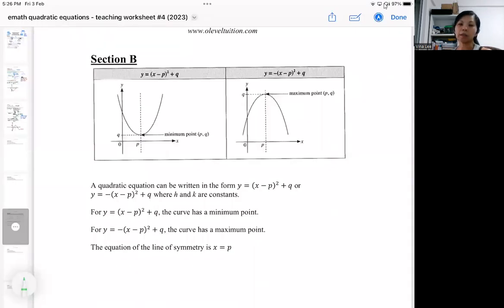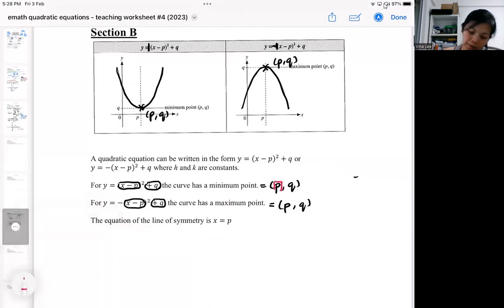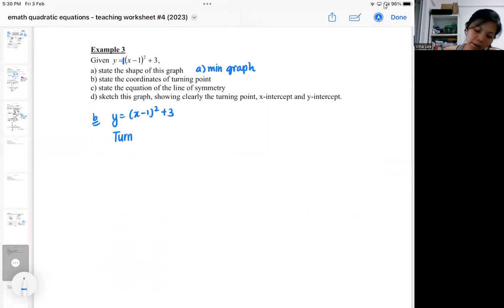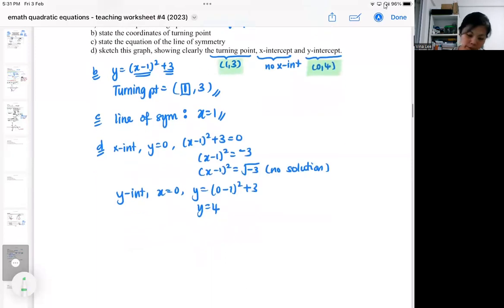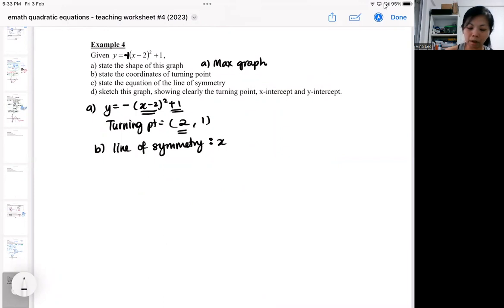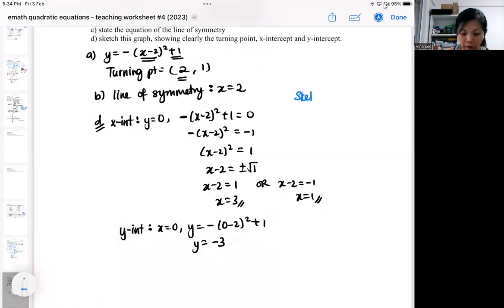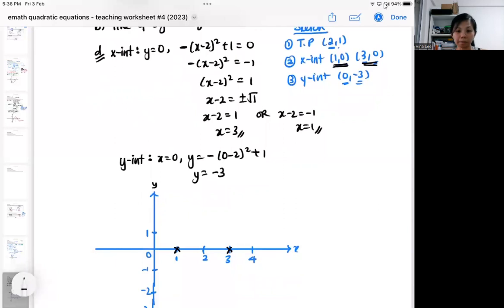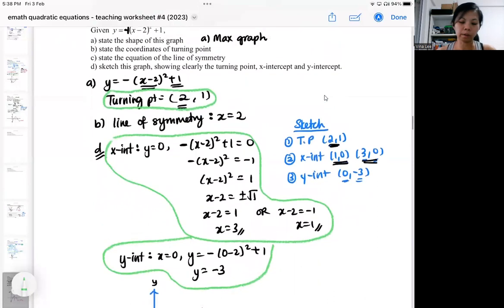em quad eqns tw#4 example 3 4 complete square form